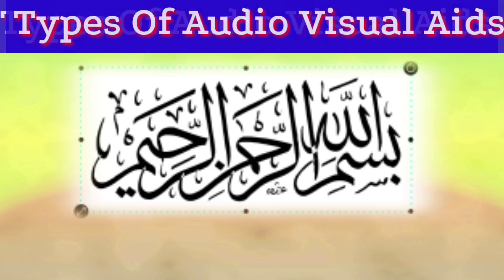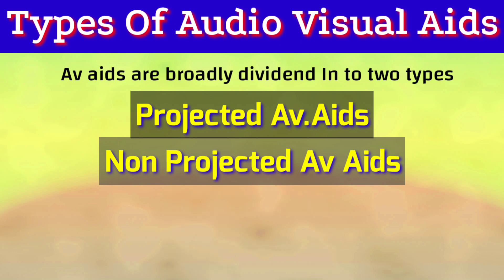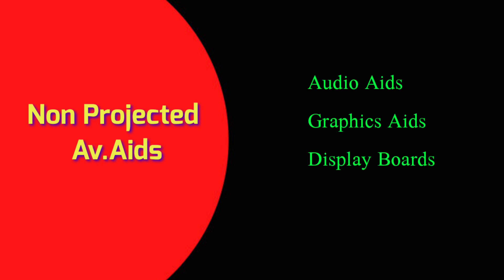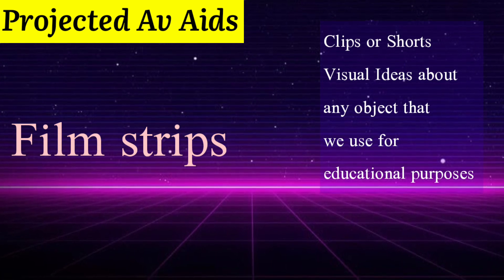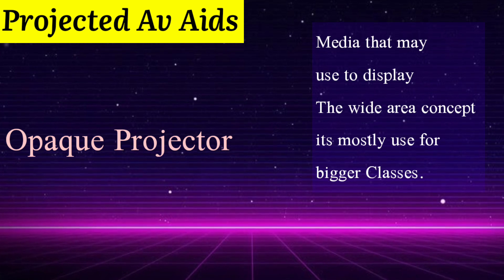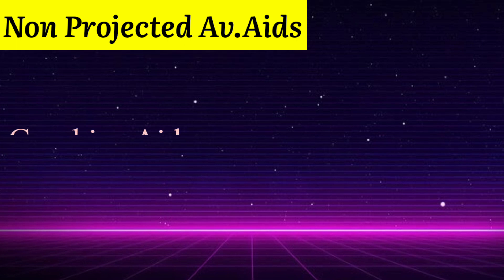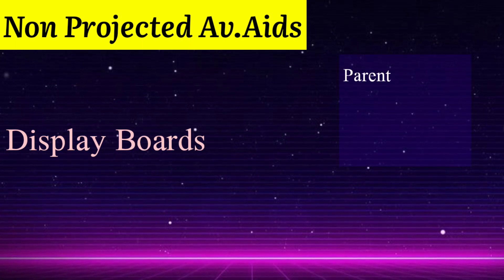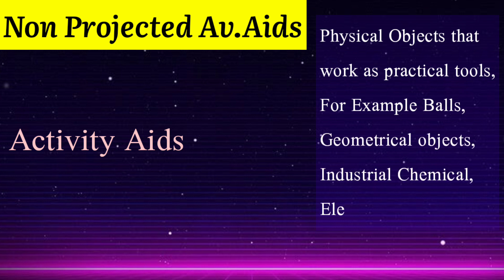Types Of Audiovisual aids|Projected &Non Projected Av Aids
In this video you will learn about audiovisual aids projected non-projected
types-of-Av-aids
Av aids in teaching learning process
Read with Official Wepage
use of audio visual aids
types of audio visual aids
av aids
Av aids GCET
av aids types
audio visual aids examples
audio visual aids in teaching
How many types of audio visual aids are there
audio visual aids in education.
To read more visit this.